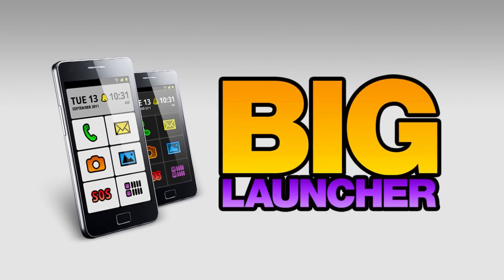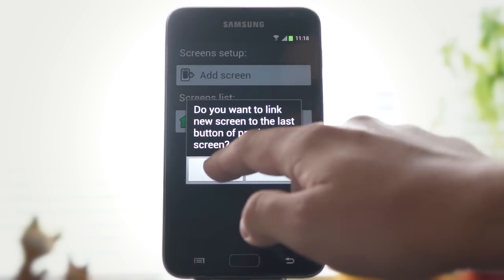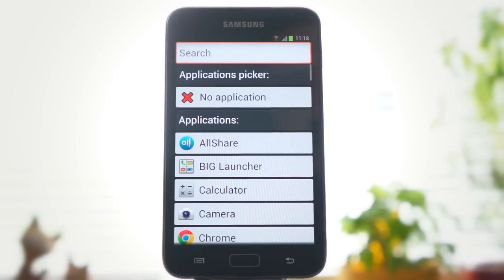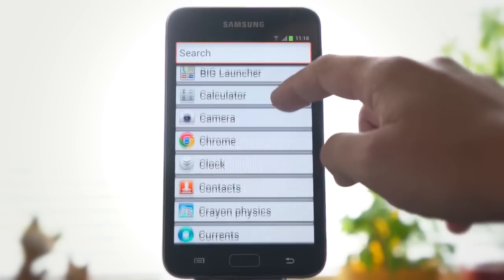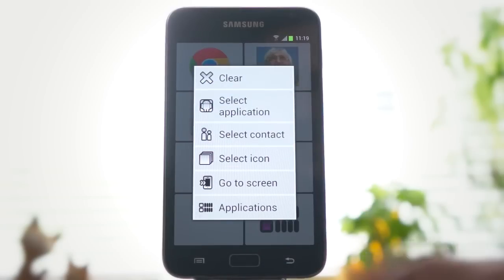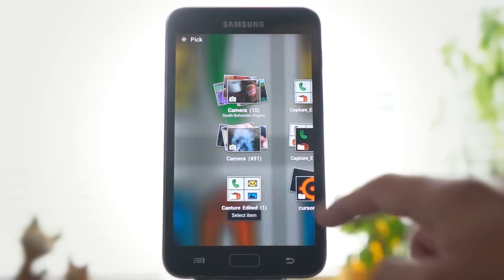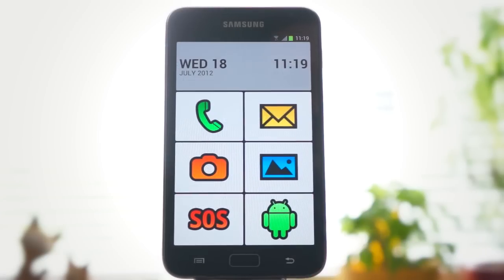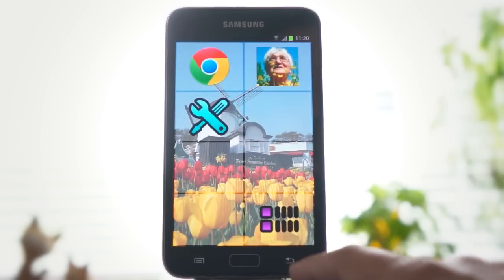How to automatically set up multiple screens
BIG Launcher allows you to have unlimited number of screens.
When you add a new screen, it can be automatically linked to the previous screen.
This means that lower right button from the previous screen will lead to the new one.

Now you can configure the shortcuts on the new screen.
You can choose any application or contact.
You can also choose a different icon for any button.
The icon of the screen determines what image is shown on the button which leads to this screen.
If you want, you can also select custom background image.

Now, when you go back to your home screen, you can see the custom icon you have selected.
And the custom icon for your selected button.
The lower right button which was replaced on the home screen has moved to this new screen.